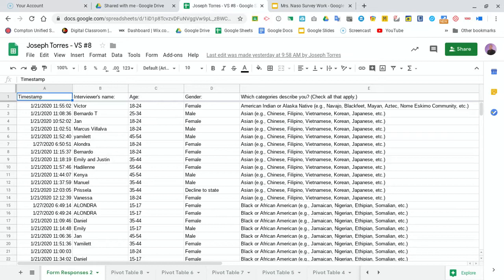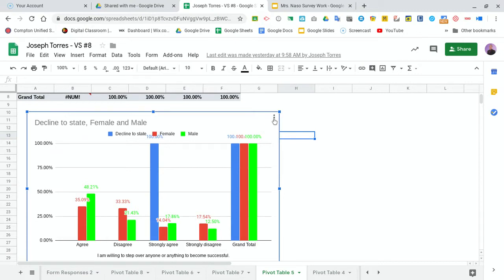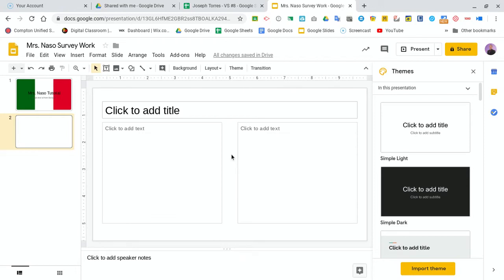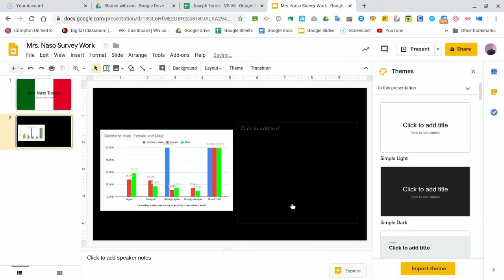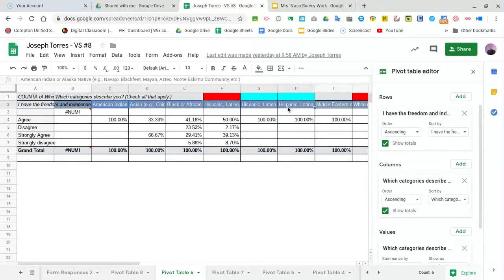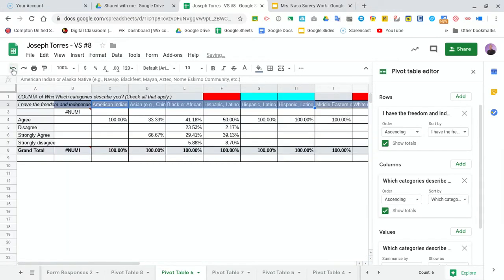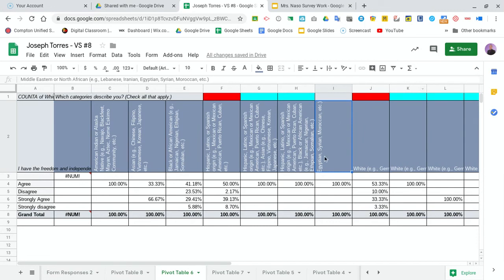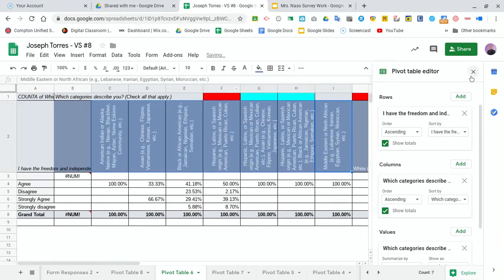Mrs. Naso's Sociology Google Sheet Tutorial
Check out quickly how you take a graph from Google Sheets and transfer it into Google Slides.